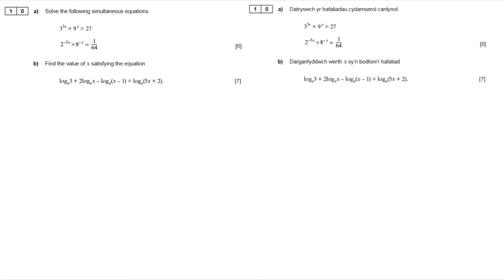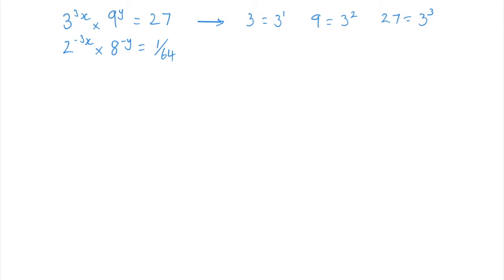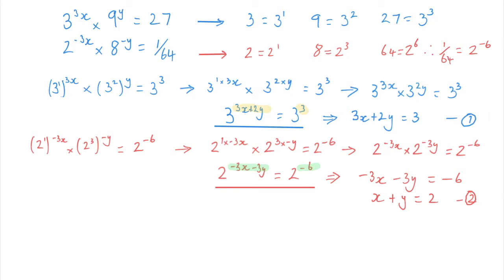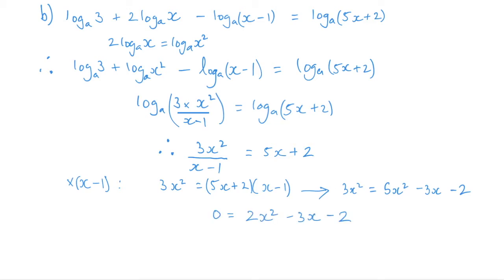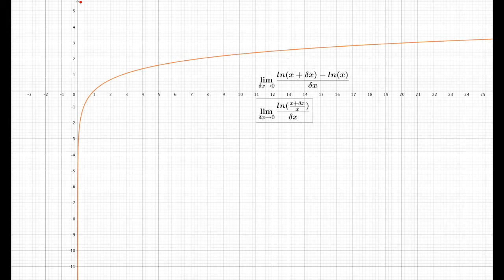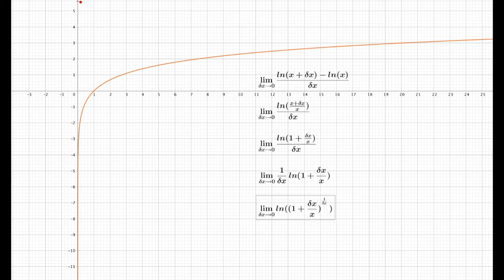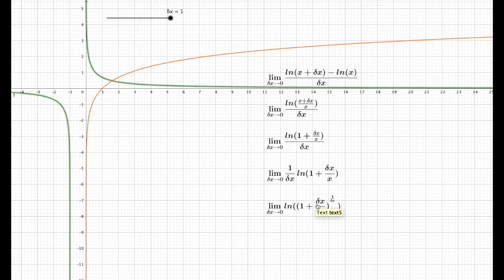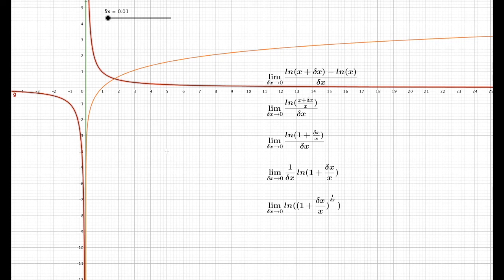Jun 19 M AS U1 Q10 Indices & logs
Additions are:
Summary of indices and log rules
Geogebra: Differentiate ln from first principles